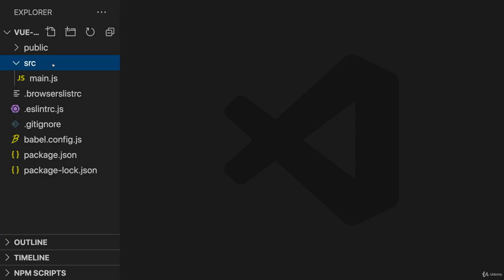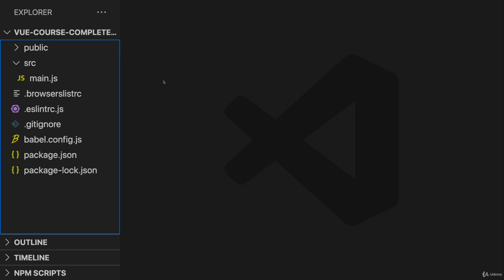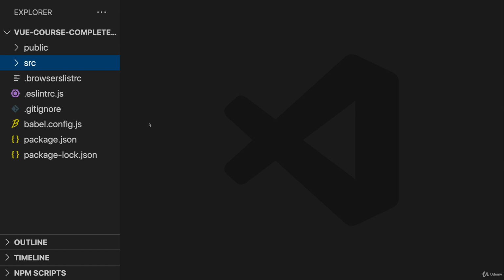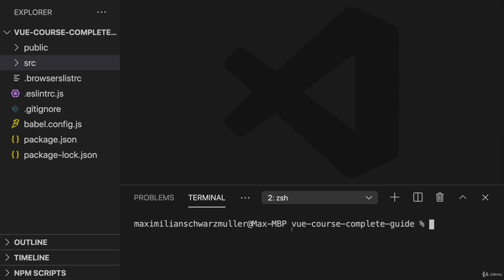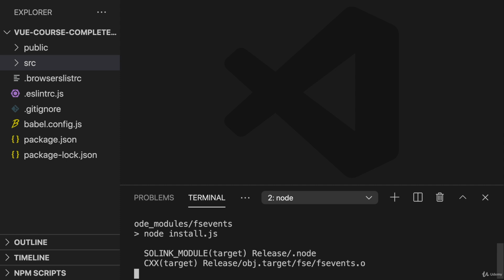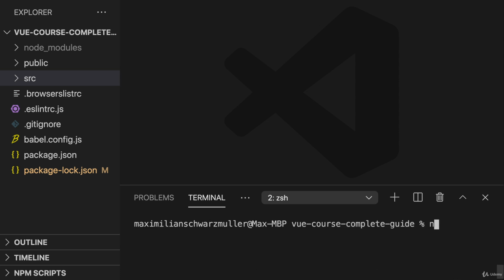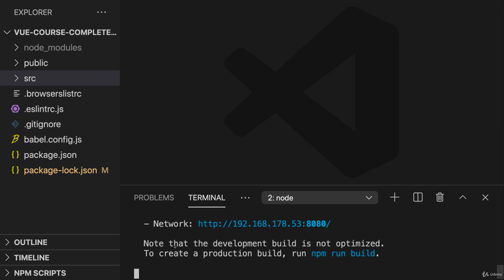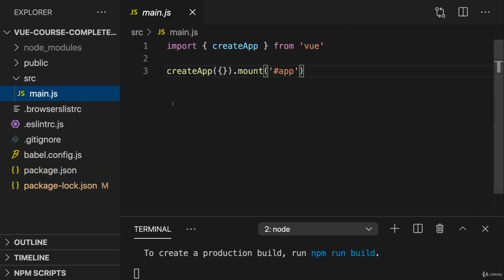VII. Moving to a Better Development Setup. 9. A New Vue Project